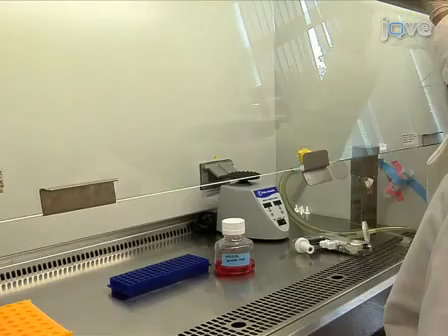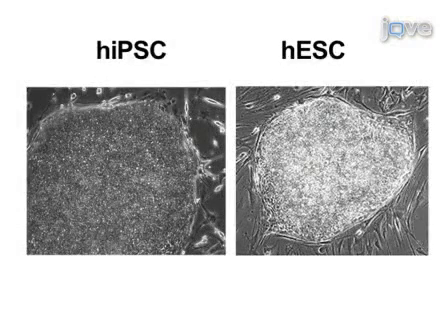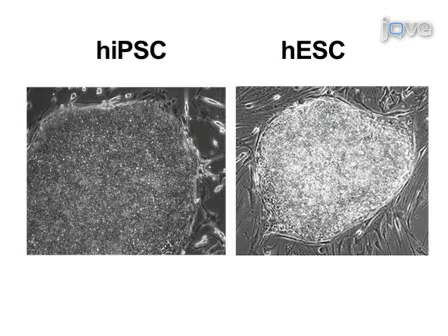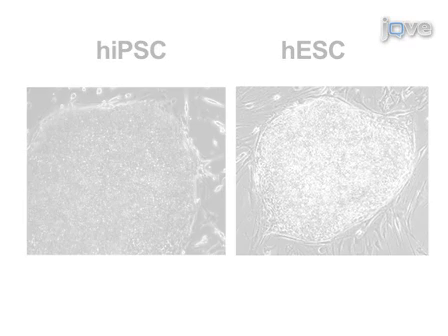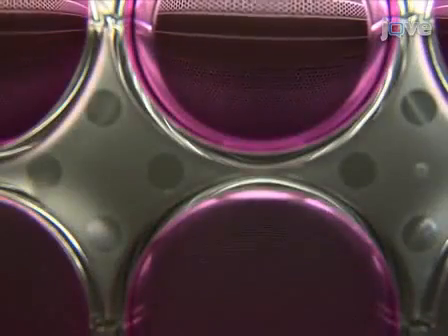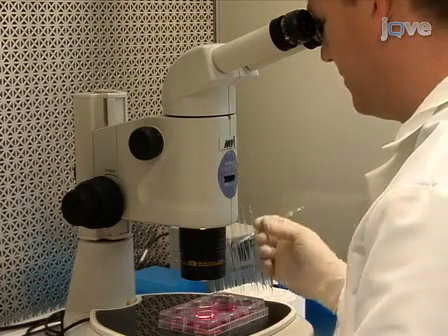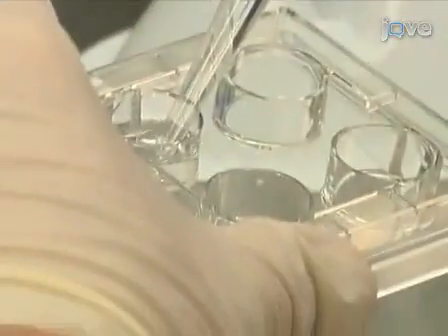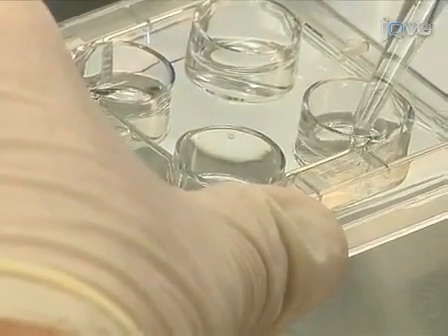Generation: Induced Pluripotent Stem Cells By Reprogramming Human Fibroblasts l Protocol Preview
Generation of Induced Pluripotent Stem Cells by Reprogramming Human Fibroblasts with the Stemgent Human TF Lentivirus Set -  a 2 minute Preview of the Experimental Protocol

Dongmei Wu, Brad Hamilton, Charles Martin, Yan Gao, Mike Ye, Shuyuan Yao
Stemgent, Research and Development;

We demonstrate the protocol for the generation of induced pluripotent stem cells from human somatic cells using lentivirus-mediated delivery of the human factors Oct4, Sox2, Nanog, and Lin28.  Pluripotency was confirmed by morphology and the presence of embryonic stem (ES) cell-specific markers.